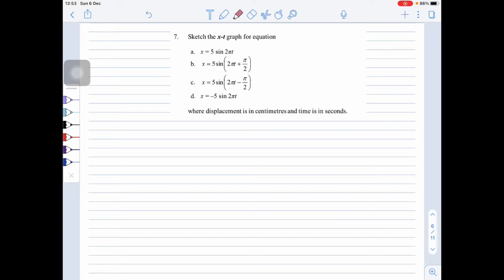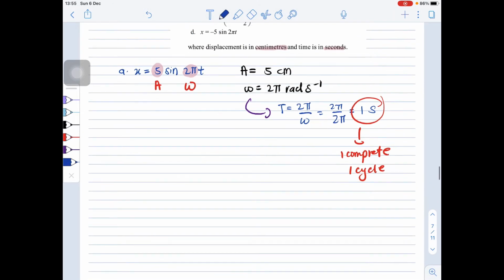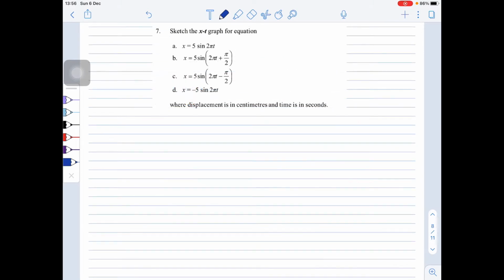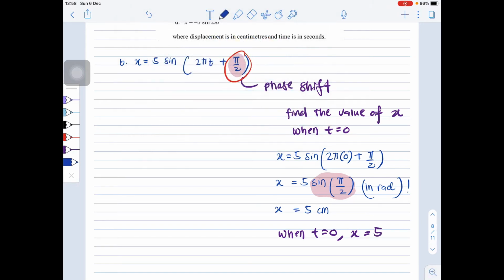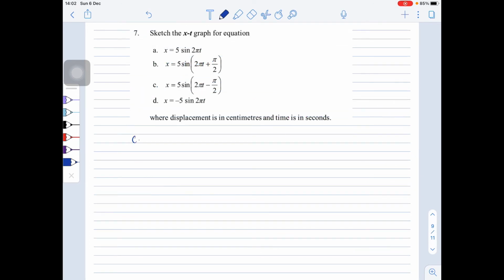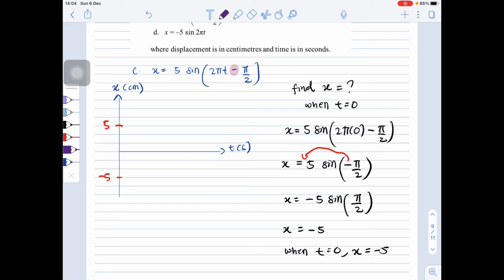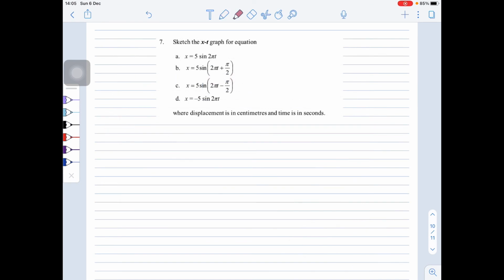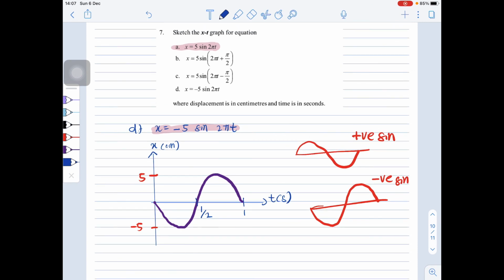Chapter 9: Question 7 (Sketch x-t graph)